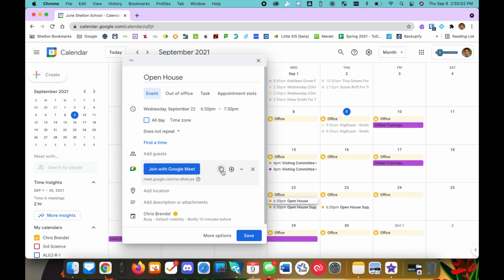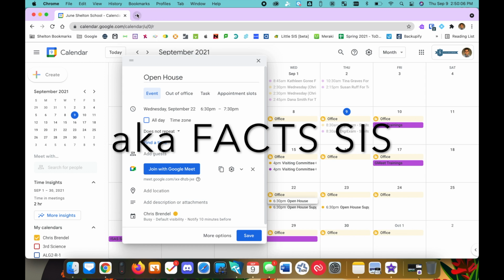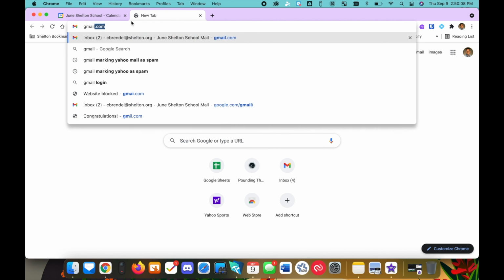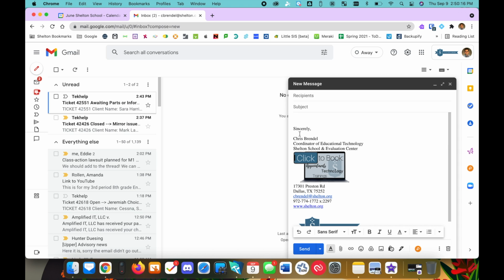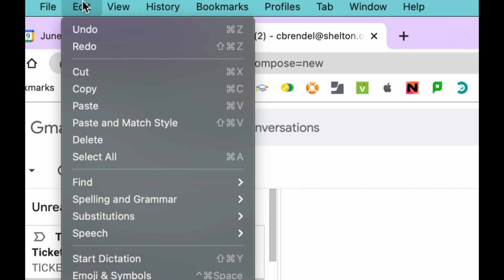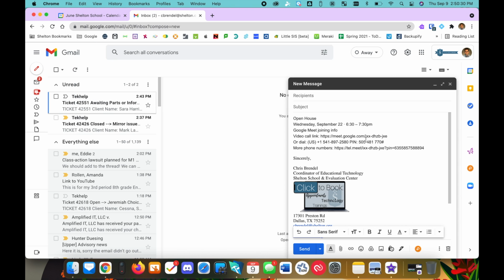Creating a GMeet for Open House